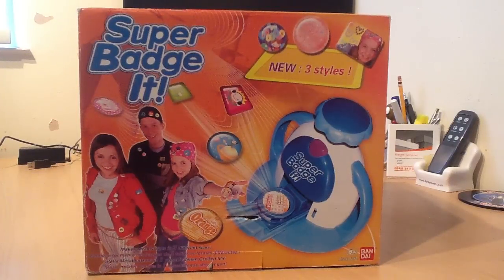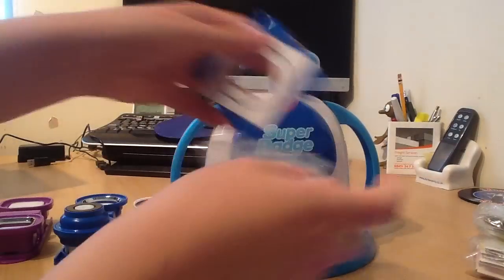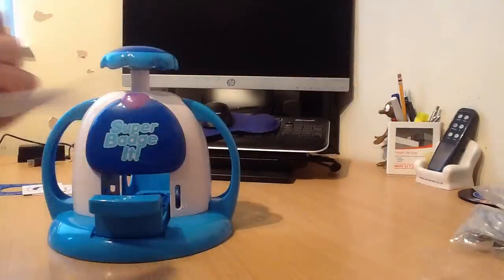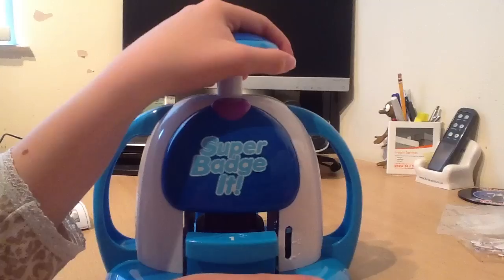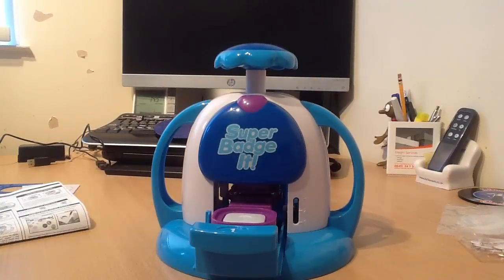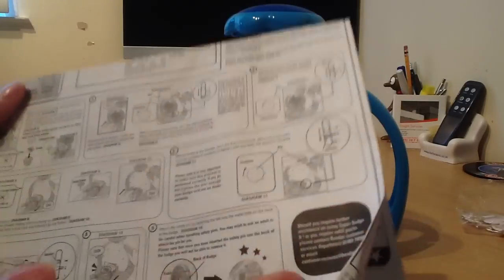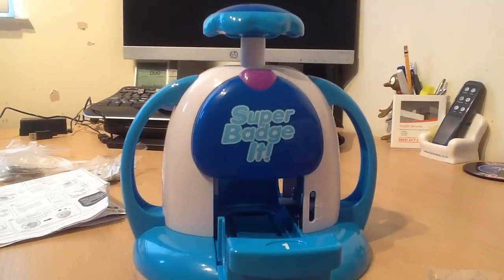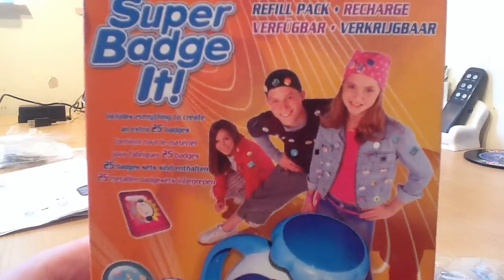super badge it!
super badge it! tuturial.